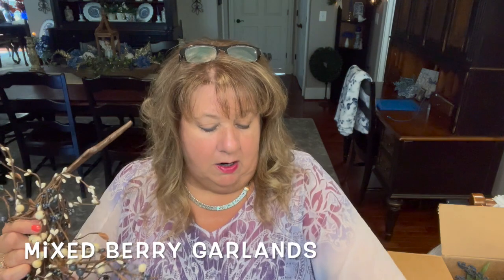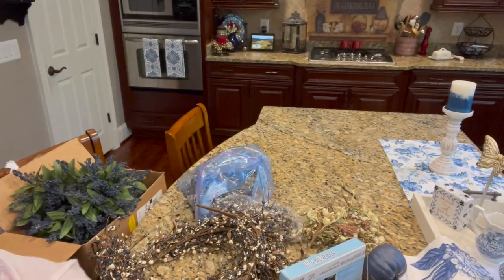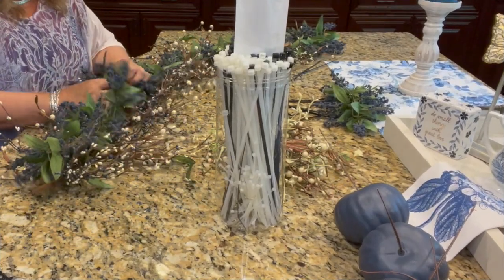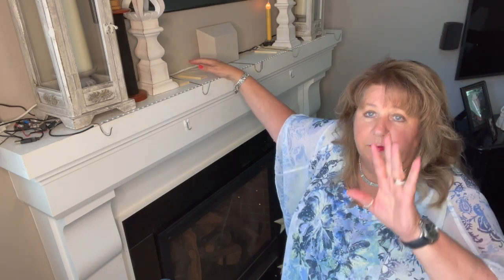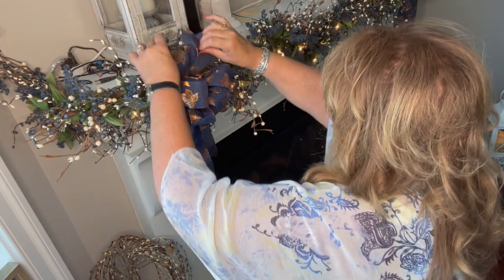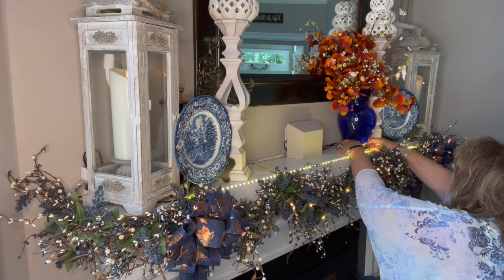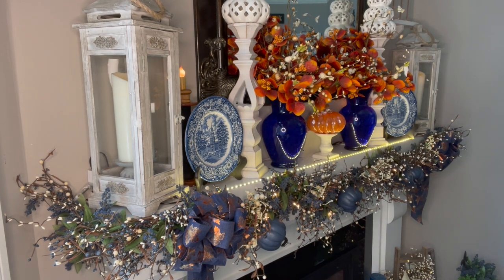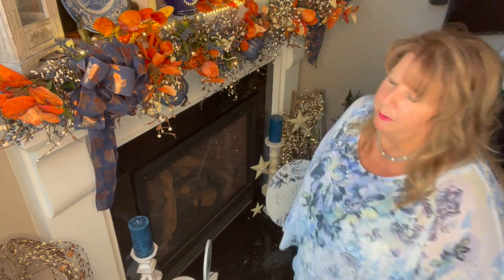🍁 2021 Fall Decor Series 🍁 NEW Fall Garland Tutorial & The Mantel Decorate With Me 🍁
Hi Everyone! Here is my first video in my 2021 Fall Decor Series! YaY!! In this one, I show you how I created a new Fall garland for my mantel and then I bring you along as I decorate the mantel up for Fall. I hope you enjoy this little ditty! Much love and hugs all around! 💗

~Blue Cobalt Vase:

THE PIP BERRY BARN:
~Unfortunately, my exact Mixed Berry Garland is currently out of stock. I will still give you a link for it though as it may be back in and you can also peruse around the site to see if there is anything that you'd like to pick up. You cannot go wrong at the Pip Berry Barn, the product is absolutely fantastic!

AT HOME:
~Orange Glass Pumpkin:

~I got the tall candlesticks at Kirklands, I could not find a link but, you might have more luck in your store.

~My Snippers (Wire Cutters):

~My Hot Glue Gun: